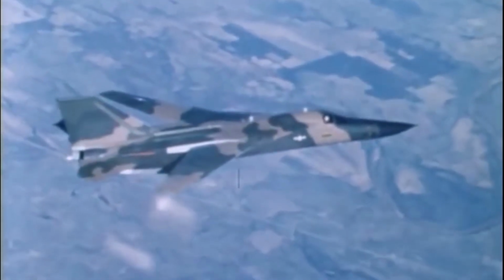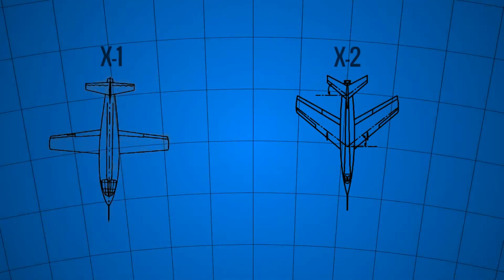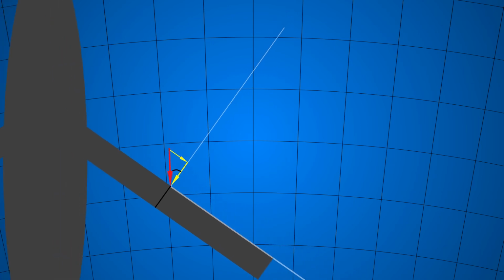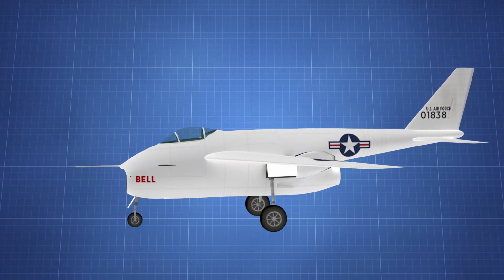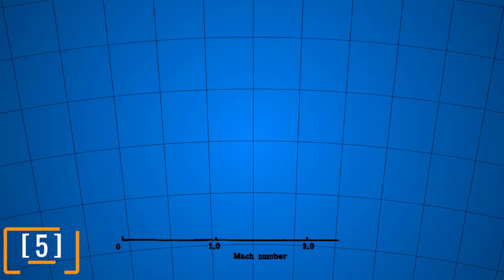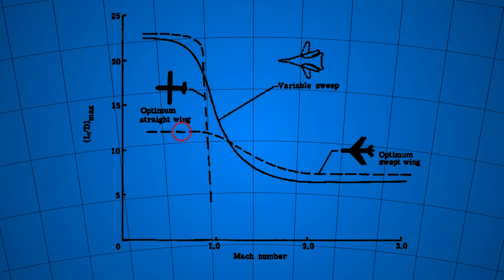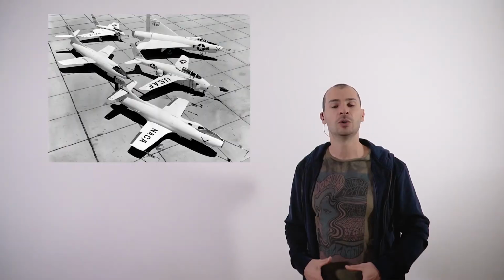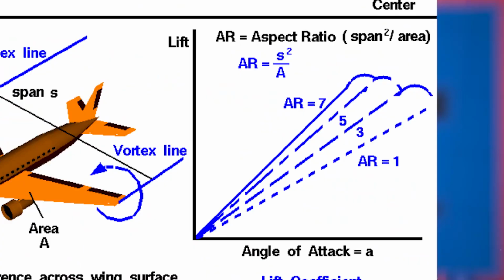The Aerodynamics of the TOP GUN Jet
Join Sergio Hidalgo on a high-flying adventure into the world of swept wings! Discover why commercial planes and fighter jets share this innovative design and how it revolutionized aviation during WWII. With thrilling insights from guest Marcos of Mundo de Aviación, this video is a must-watch for aviation nerds and curious minds alike.

00:00:00 - Introduction to Swept Wings
00:00:24 - Commercial and Fighter Aircraft Wing Design
00:00:54 - X-One and X-Two: Straight vs Swept Wings
00:01:35 - X-Five and Wing Aerodynamics
00:02:20 - Sweep Angle and Velocity Components
00:03:16 - Historical Use and Advantages of Swept Wings
00:05:36 - Challenges and Efficiency of Swept Wings
00:09:23 - Aspect Ratio and Variable Geometry